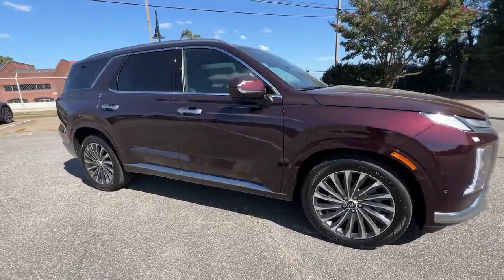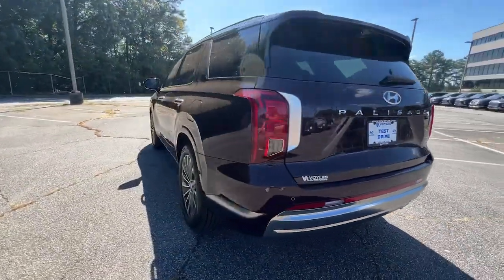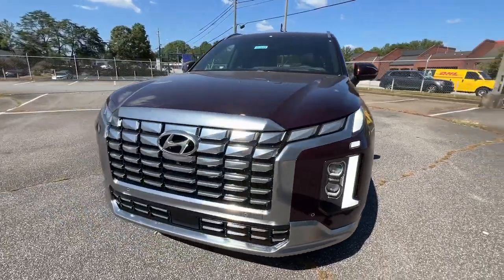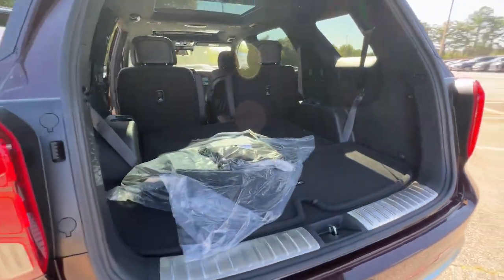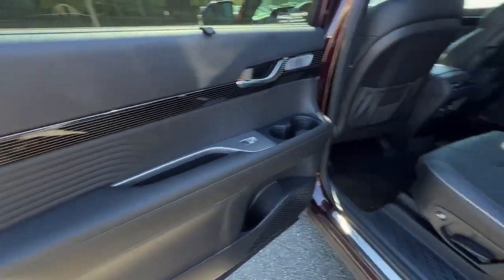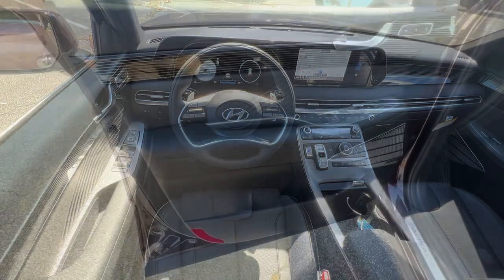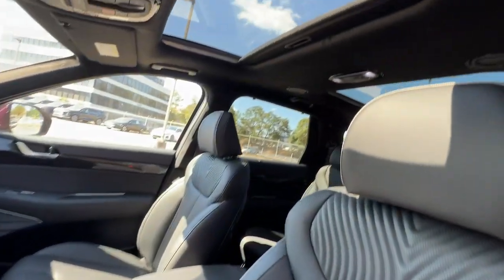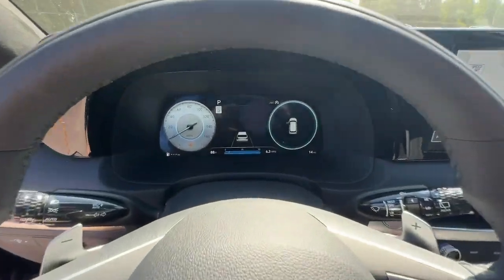2024 Hyundai Palisade Smyrna, Marrietta, Atlanta, Alpharetta, Kennesaw, GA 337198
Sierra Burgundy New 2024 Hyundai Palisade Calligraphy available in Smyrna, Georgia at Ed Voyles Hyundai Kia. Servicing the Marrietta, Atlanta, Alpharetta, Kennesaw, GA area.

2024 Hyundai Palisade Calligraphy 19/26 City/Highway MPG* All available rebates are applied to the advertised pricing. Advertised pricing is on in-stock units only and includes all applicable dealer discounts, manufacturer discounts, and incentives. Prices exclude tax, tag, title, and electronic filing fees. A copy of the advertisement must be presented at time of purchase to receive any special or advertised price. Prior sales are excluded. Cannot be combined with website offers. We attempt to update this inventory regularly; however, there can be a lag between the sale of a vehicle and the updating of inventory. * The efficiencies of eCommerce permit us to offer eCommerce consumers pricing benefits. Therefore, prices on this website are available only to consumers who initiate their transactions via email or the contact mechanism of this website. * While every reasonable effort is made to ensure the accuracy of this information, we are not responsible for any errors or omissions contained on the pages of this website.
OPTION GROUP 01  -inc: standard equipment,BLACK  PREMIUM NAPPA LEATHER SEAT TRIM,CARPETED FLOOR MATS,CARGO TRAY,SIERRA BURGUNDY,CARGO NET,Front Wheel Drive,Air Suspension,Power Steering,Air Suspension,Air Suspension,ABS,4-Wheel Disc Brakes,Brake Assist,Aluminum Wheels,Tires - Front Performance,Tires - Rear Performance,Temporary Spare Tire,Sun/Moonroof,Generic Sun/Moonroof,Dual Moonroof,Generic Sun/Moonroof,Dual Moonroof,Heated Mirrors,Power Mirror(s),Integrated Turn Signal Mirrors,Rear Defrost,Privacy Glass,Intermittent Wipers,Variable Speed Intermittent Wipers,Rain Sensing Wipers,Rear Spoiler,Remote Trunk Release,Power Liftgate,Power Door Locks,Daytime Running Lights,Automatic Headlights,LED Headlights,Automatic Highbeams,AM/FM Stereo,Navigation System,Premium Sound System,Satellite Radio,MP3 Player,Rear Seat Audio Controls,Bluetooth Connection,Telematics,Auxiliary Audio Input,HD Radio,Smart Device Integration,Requires Subscription,Steering Wheel Audio Controls,Auxiliary Audio Input,Power Driver Seat,Power Passenger Seat,Bucket Seats,Heated Front Seat(s),Seat Memory,Cooled Front Seat(s),Seat-Massage,Bucket Seats,Rear Bucket Seats,Heated Rear Seat(s),Cooled Rear Seat(s),Adjustable Steering Wheel,Trip Computer,Power Windows,WiFi Hotspot,3rd Row Seat,Leather Steering Wheel,Heated Steering Wheel,Keyless Entry,Power Door Locks,Keyless Start,Keyless Entry,Power Door Locks,Hands-Free Liftgate,Universal Garage Door Opener,Cruise Control,Adaptive Cruise Control,Climate Control,Multi-Zone A/C,A/C,A/C,Rear A/C,Leather Seats,Auto-Dimming Rearview Mirror,Driver Vanity Mirror,Passenger Vanity Mirror,Driver Illuminated Vanity Mirror,Passenger Illuminated Visor Mirror,Remote Engine Start,Keyless Start,Remote Engine Start,Mirror Memory,Power Door Locks,Power Windows,Trip Computer,Heads-Up Display,Security System,Immobilizer,Cruise Control Steering Assist,Traction Control,Stability Control,Traction Control,Front Side Air Bag,Blind Spot Monitor,Cross-Traffic Alert,Lane Departure Warning,Lane Keeping Assist,Lane Departure Warning,Front Collision Mitigation,Driver Monitoring,Rear Collision Mitigation,Aerial View Display System,Rear Parking Aid,Automatic Parking,Remote Parking System,Tire Pressure Monitor,Driver Air Bag,Passenger Air Bag,Front Head Air Bag,Rear Head Air Bag,Passenger Air Bag Sensor,Front Side Air Bag,Rear Side Air Bag,Knee Air Bag,Child Safety Locks,Back-Up Camera,180 Amp Alternator,Rear Auto-Leveling Suspension,Electric Power-Assist Speed-Sensing Steering,3.510 Axle Ratio,Towing Equipment -inc: Trailer Sway Control,Trailer Wiring Harness,Single Stainless Steel Exhaust w/Chrome Tailpipe Finisher,Multi-Link Rear Suspension w/Coil Springs,54-Amp/Hr Maintenance-Free Battery w/Run Down Protection,Engine: 3.8L GDI D-CVVT V6 -inc: engine cover and Idle Stop and Go (ISG),Gas-Pressurized Front Shock Absorbers and Air Rear Shock Absorbers,4-Wheel Disc Brakes w/4-Wheel ABS  Front Vented Discs  Brake Assist  Hill Hold Control and Electric Parking Brake,GVWR: 5 732 lbs,18.8 Gal. Fuel Tank,Front And Rear Anti-Roll Bars,Strut Front Suspension w/Coil Springs,Front-Wheel Drive,Transmission: 8-Speed Automatic w/SHIFTRONIC -inc: paddle shifters  shift-by-wire and drive mode select (comfort  eco  sport  smart),Transmission w/HD Oil Cooler,Dual Stage Driver And Passenger Front Airbags,Back-Up Camera,Forward Collision-Avoidance Assist (fca) w/Pedestrian and Cyclist & Junction-Turning Detection,Driver Monitoring-Alert,L